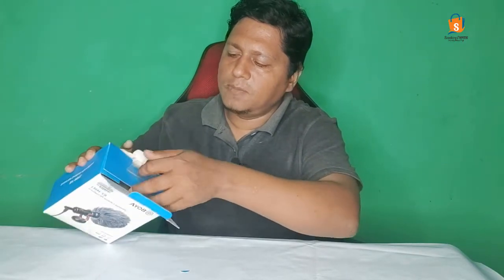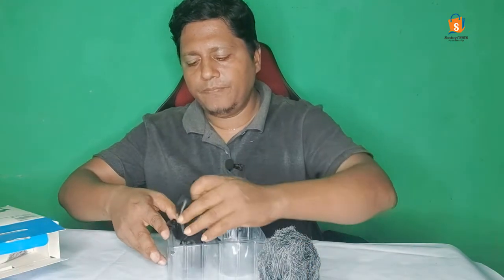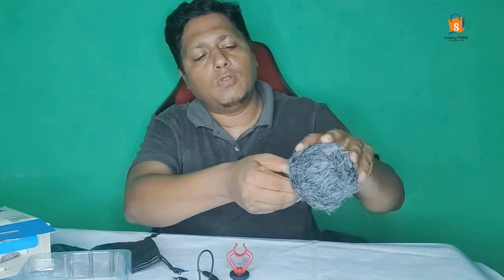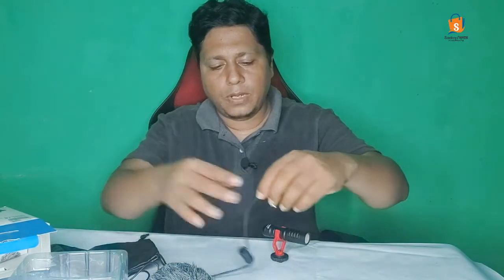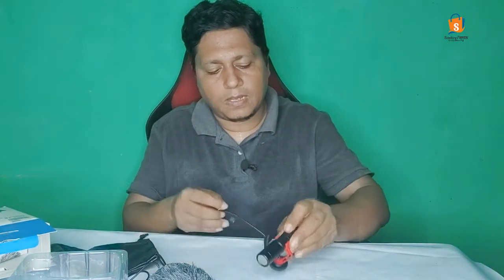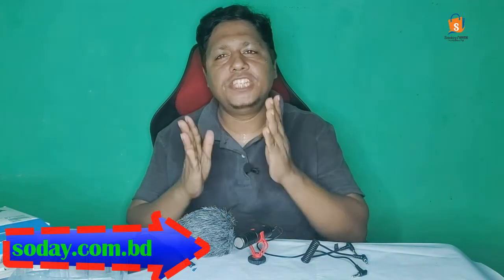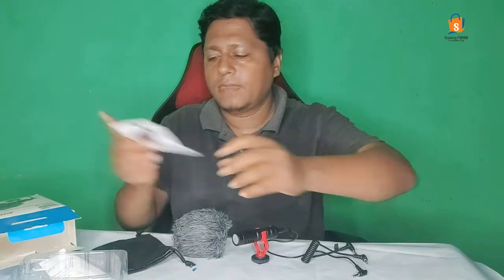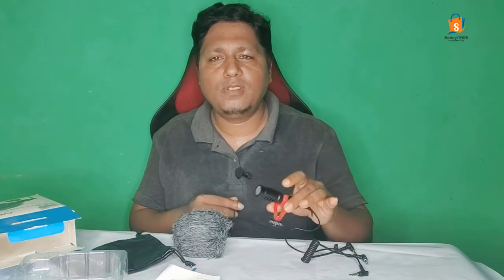Boya MM1 Microphone full review.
Soday Organic & Masala product Review sell market place.
Do Business Be Your Boss.
Online shop retail & whole sell many products.
adds your product sell worldwide.
thanks, choice our channel.